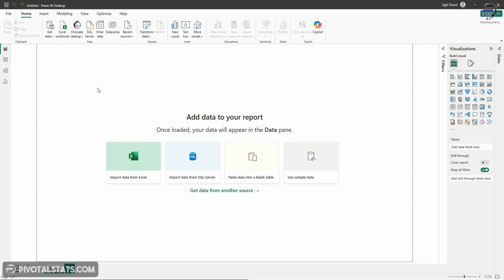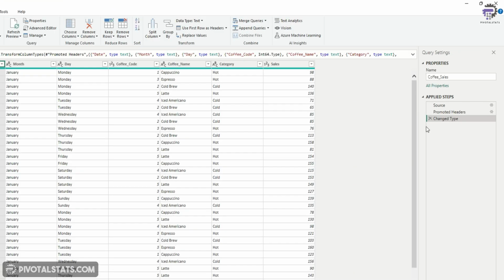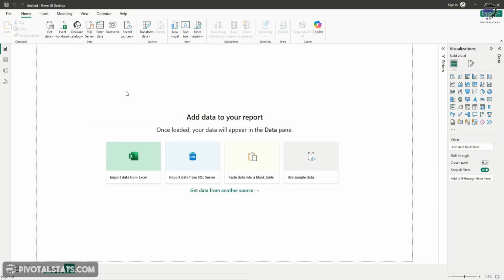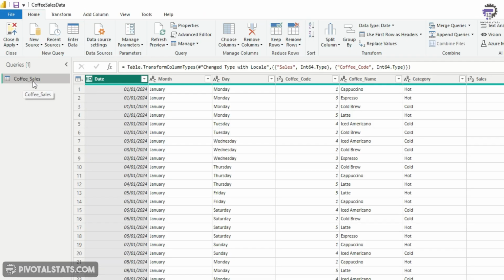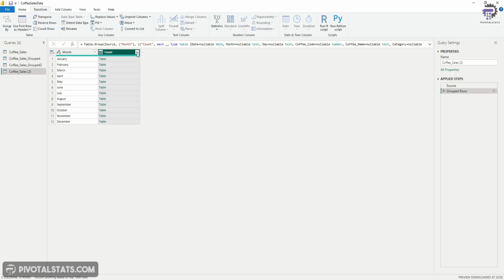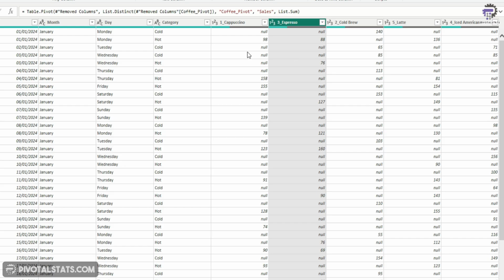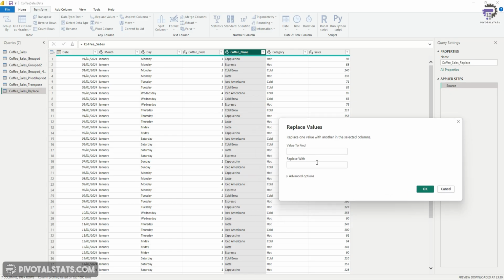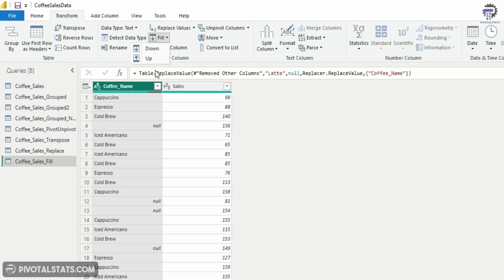Power Query Masterclass - Module 3 | Power BI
Learn how to transform messy data into clean, structured tables ready for analysis using Power Query in Excel or Power BI!

In this video, we dive deep into essential data shaping techniques that every data analyst should know. These tools form the core of any data transformation workflow and will help you prepare your data for powerful insights.

📌 What You’ll Learn in This Video:
✅ Grouping data by one or multiple columns
✅ Creating nested tables for advanced grouping
✅ Pivoting and Unpivoting columns for real-world scenarios
✅ Transposing tables and handling nulls/headers
✅ Replacing values, including nulls and bulk replacements
✅ Filling down/up missing data in hierarchical or survey datasets

Perfect for beginners and intermediate users of Excel or Power BI who want to level up their data preparation skills using Power Query.